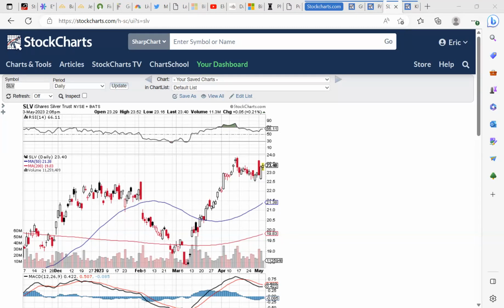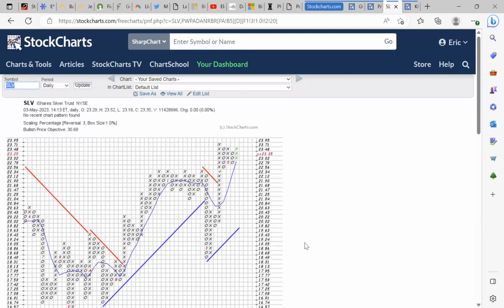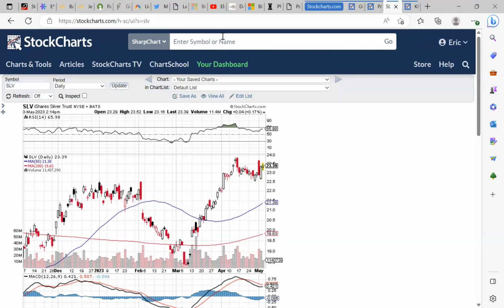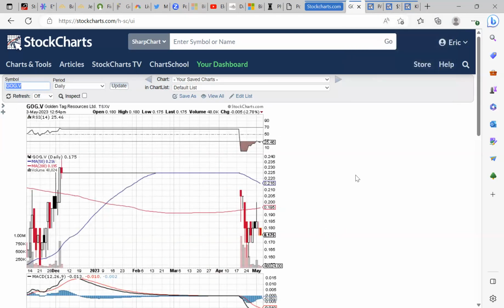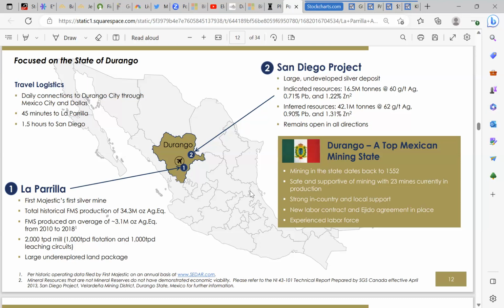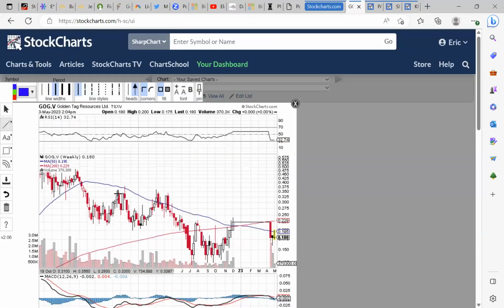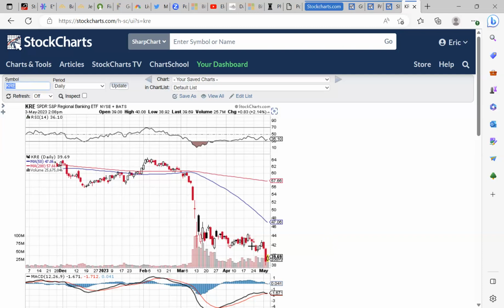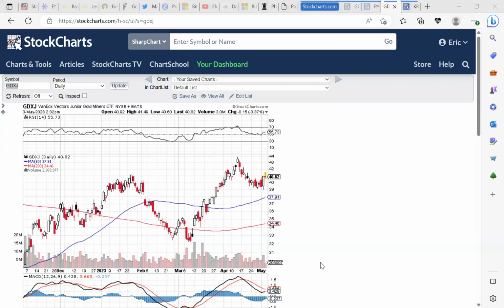Markets Update-Silver-More Idea Access